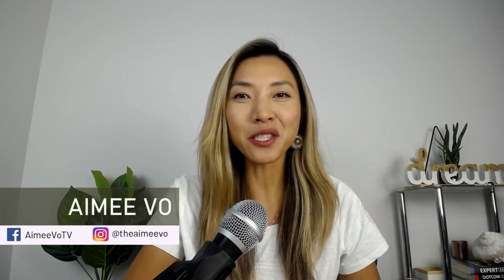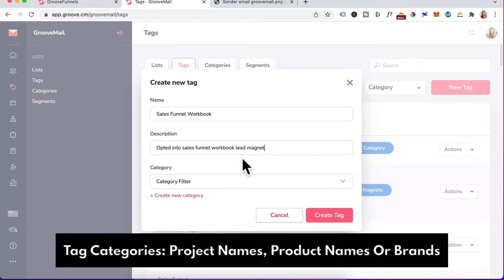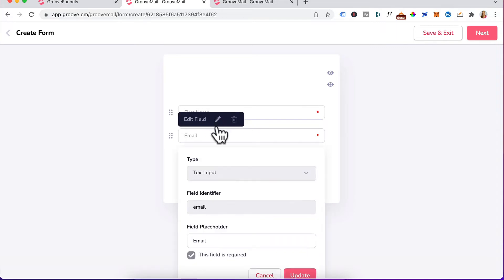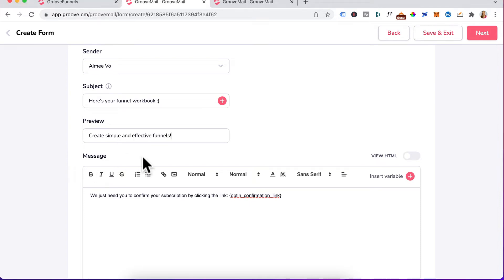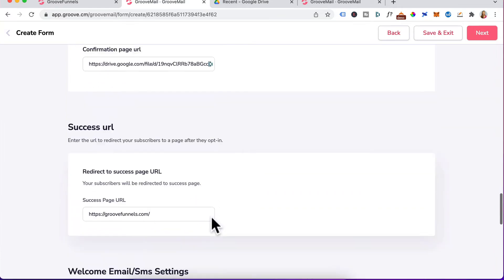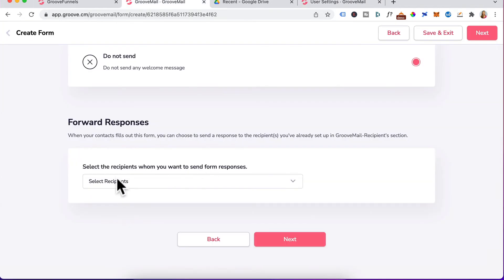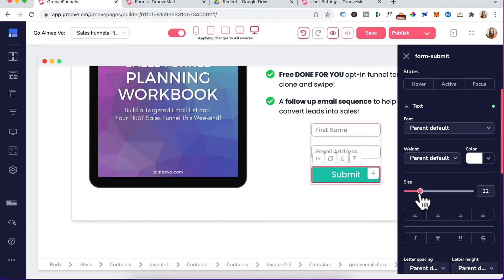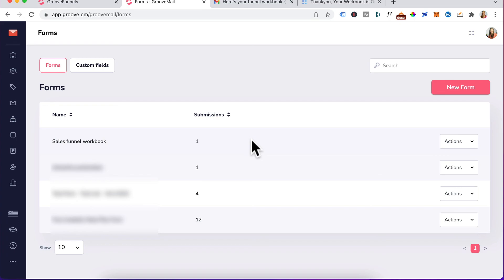GrooveMail Tutorial 2022: SETUP GROOVEMAIL LIST, TAG, FORMS (DOUBLE OPTIN) & ADD FORM TO GROOVEPAGES